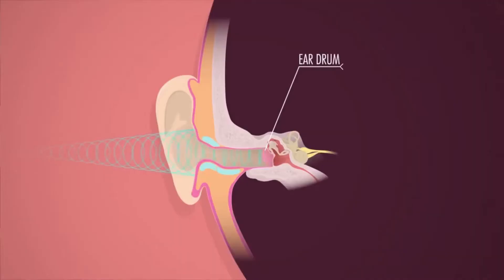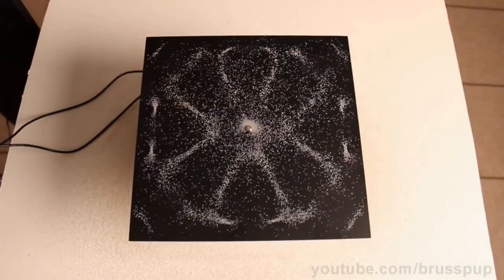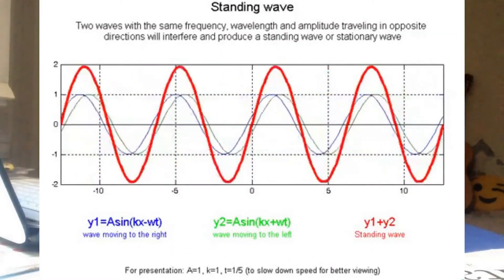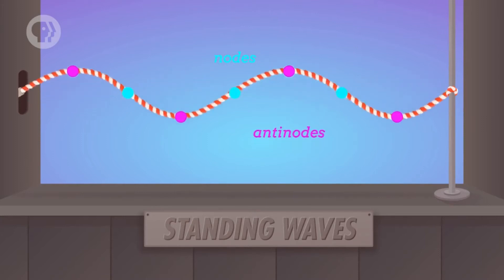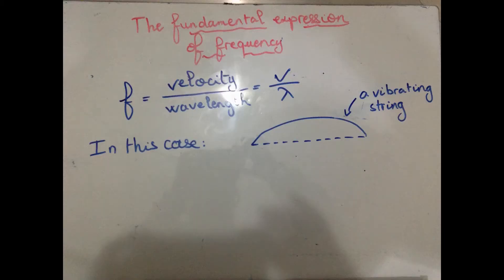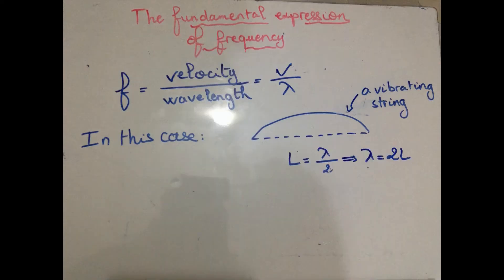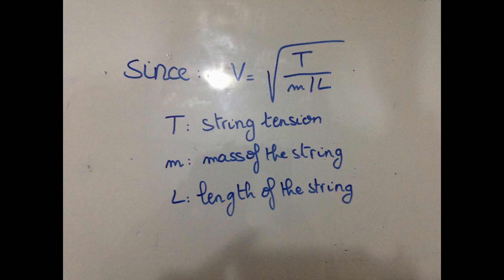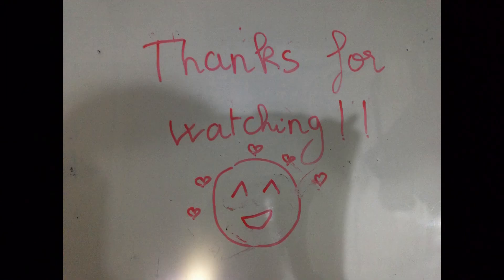RACE2SPACE2018 - Asmae Yadaoui